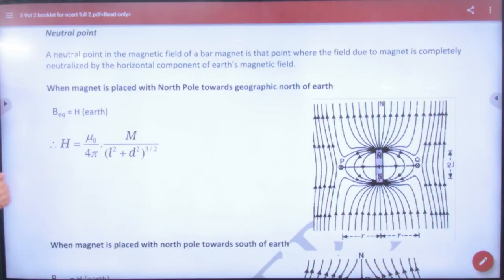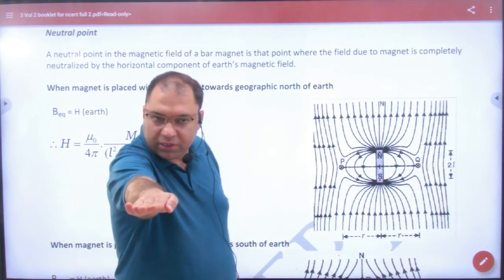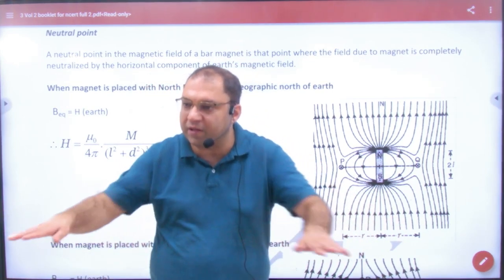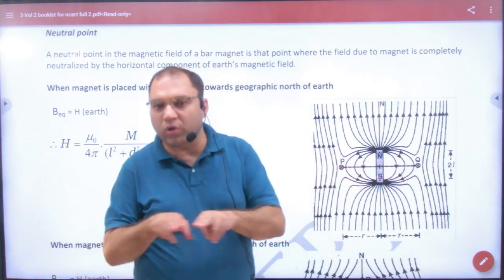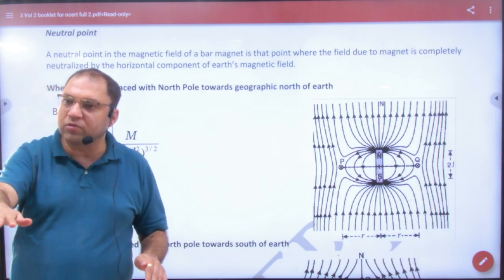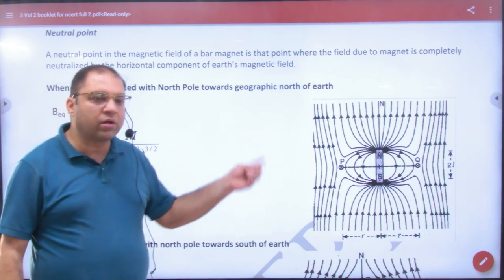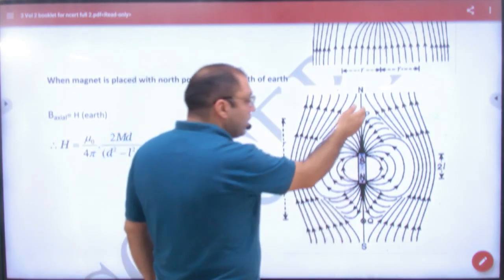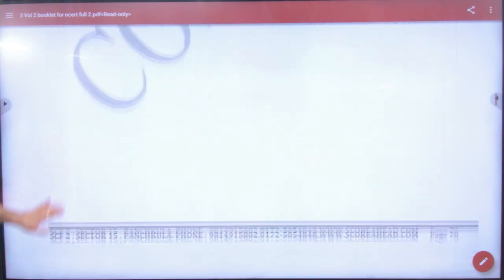2 Neutral Points